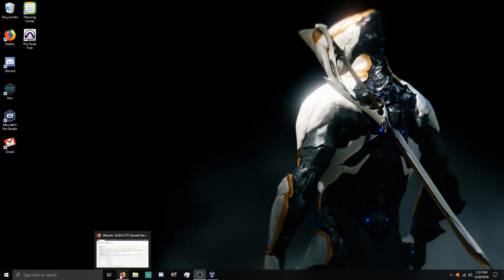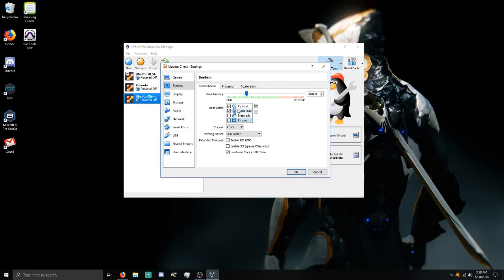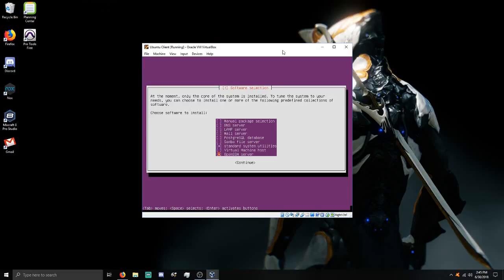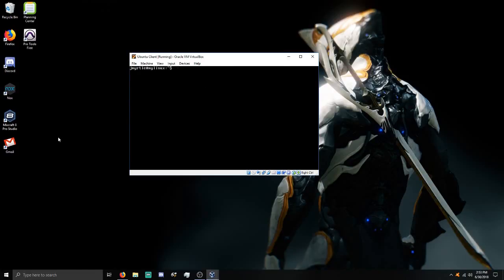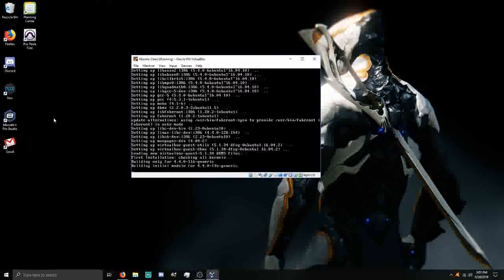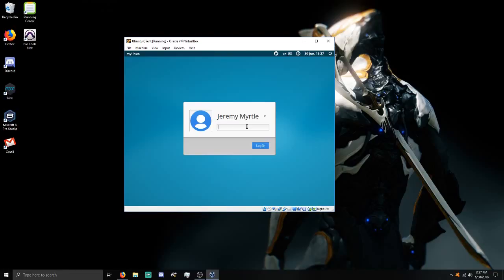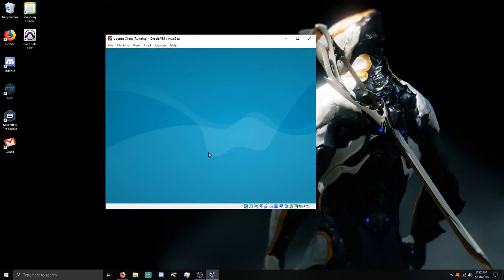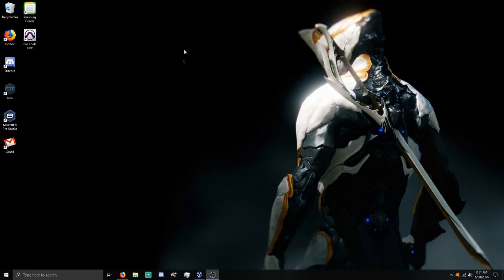How to Build a Lightweight PC w/ VirtualBox & Linux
Hello, everyone! I'm back from the dead!!

Not really... I've been away for quite a while due to personal reasons, but I'm back and ready to make more videos. I don't have a set schedule anymore, so I'm not sure how often I'll upload.

Anyway, today we are making a lightweight PC that is specifically designed to operate on older computers such as those old 32-bit computers that you grandmother used!

If you liked this video, please give it a thumbs up as it helps to show support!